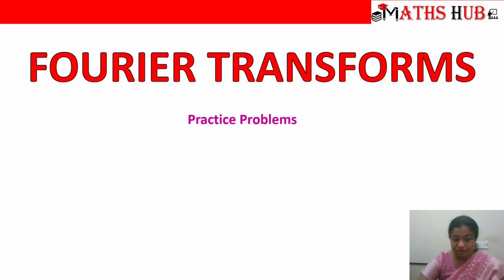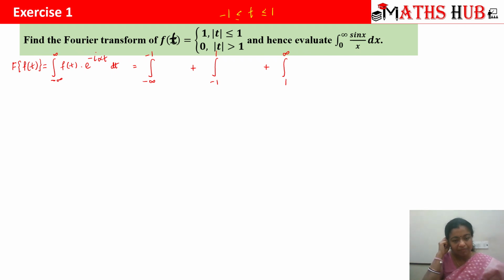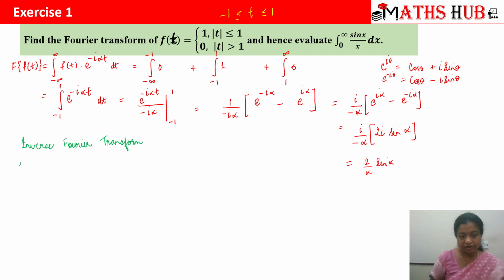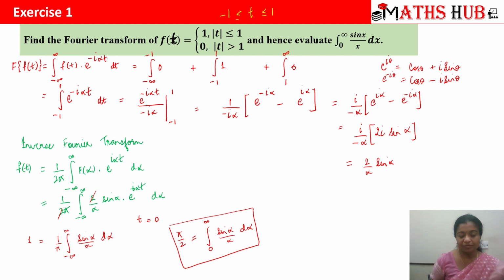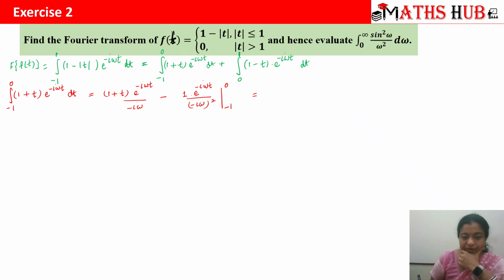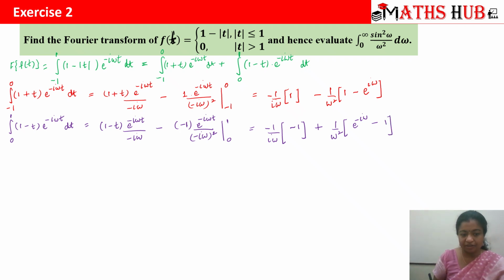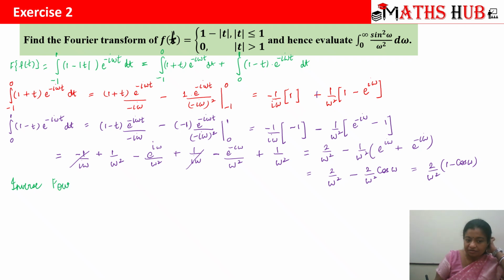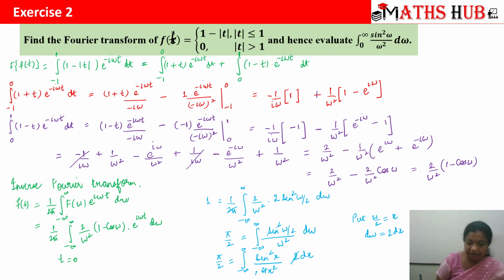Practice Problems of Fourier Transforms - Part 8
Whether you are a student of Engineering, Mathematics, Physics, Signal Processing, or preparing for university and competitive exams, this channel will help you build strong problem-solving skills step by step.

The aim of this channel is to make Fourier Transforms simple, interesting, and easy to understand for every learner.